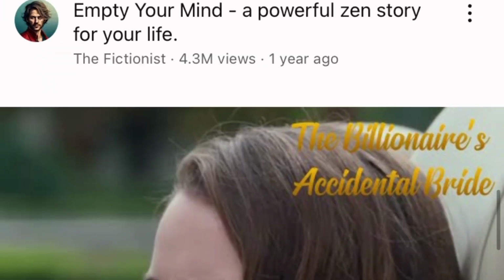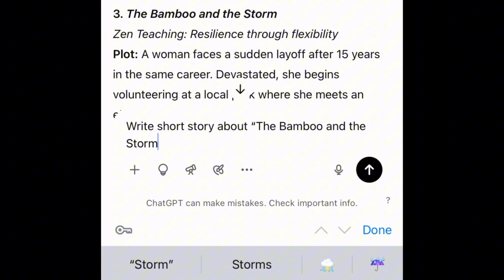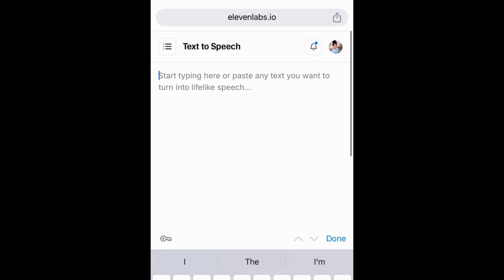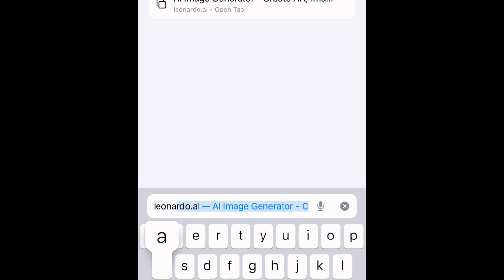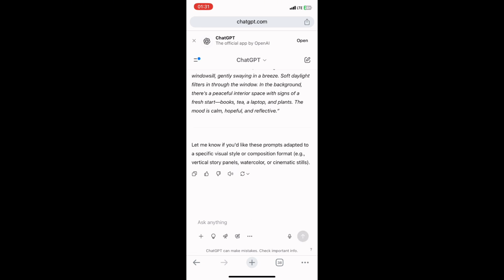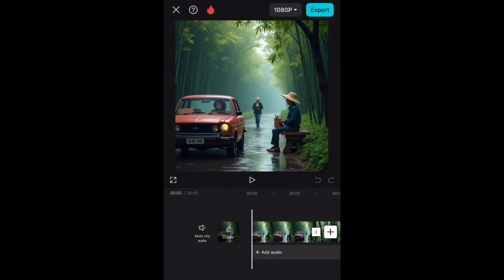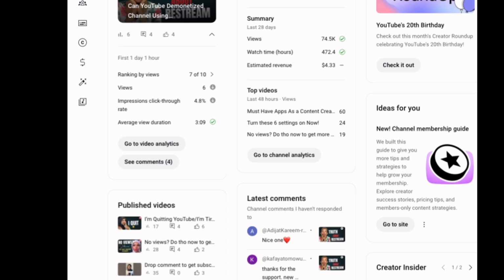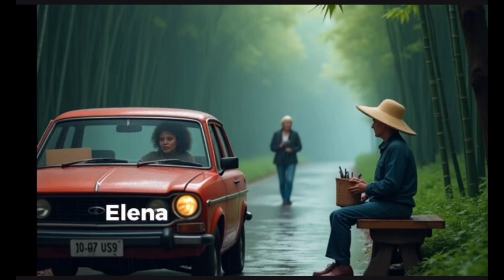How to Make a FACELESS YouTube Channel Full Course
Welcome to our full course on 'How to Make a FACELESS YouTube Channel'. Discover how to create, grow, and monetize a YouTube channel without ever showing your face.

This video offers an in-depth guide on using AI tools to automate your YouTube journey, which is ideal for beginners and those who want to improve their current strategies. Whether it's generating scripts, creating voiceovers, or producing images and videos, AI can streamline the process, and we're here to show you how.

➡️ What You Will Learn:

🎯 How to set up a faceless YouTube channel from scratch
🎯 Effective strategies to brainstorm channel name and banner ideas
🎯 Generating motivational video content using AI
🎯 Leveraging AI voice generator for compelling voiceovers
🎯 Making visually engaging content with an AI image generator
🎯 Easy editing and uploading processes

If you're interested in 'YouTube automation' and 'making money online', you'll find this tutorial invaluable. Join us as we unravel the secrets of 'AI voice YouTube channel monetization' and create a profitable 'cash cow YouTube channel'. Let's explore 'faceless YouTube channel ideas' and show you how to build a successful 'AI voice monetization' strategy.